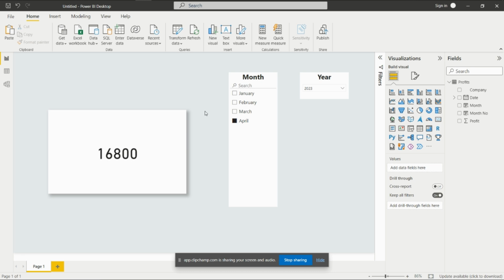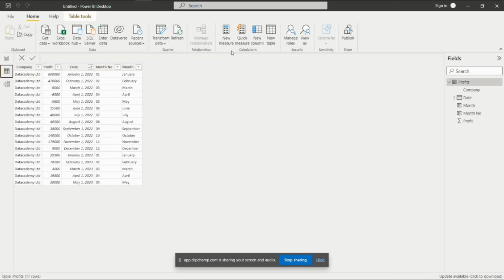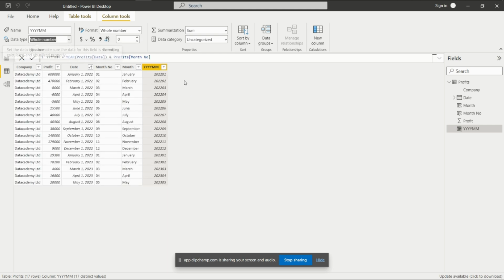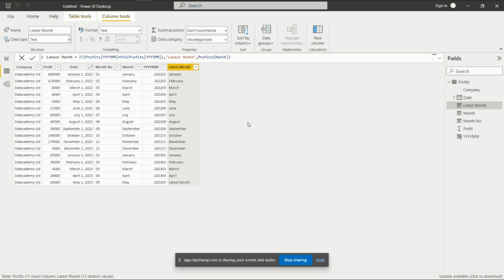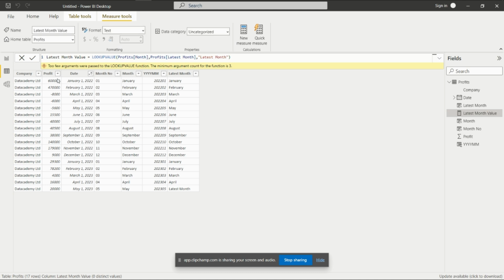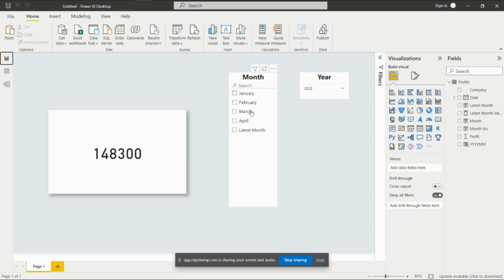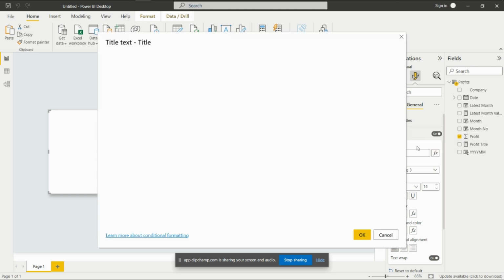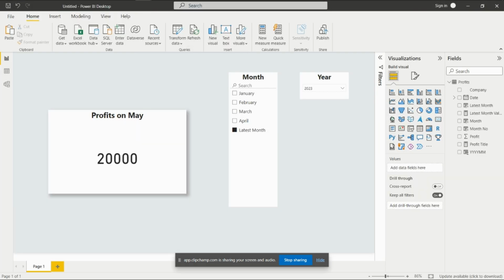How to set default slicer value in Power BI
How to set latest month as default value in slicer
How to set current month as default value in slicer